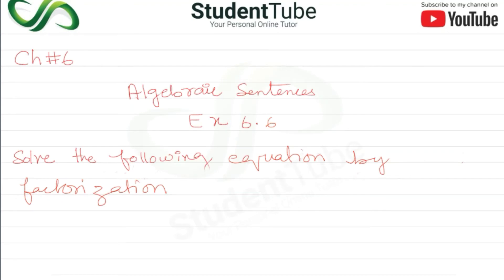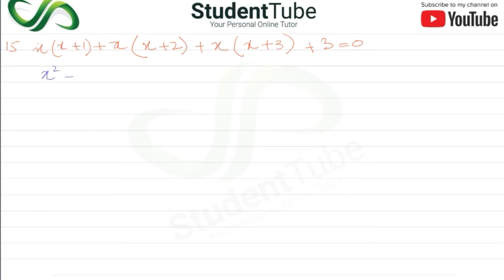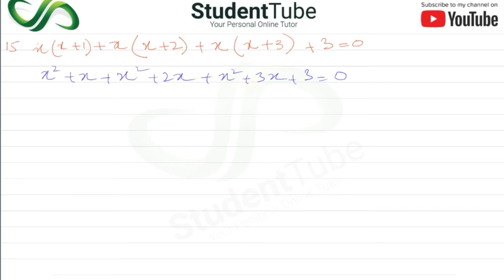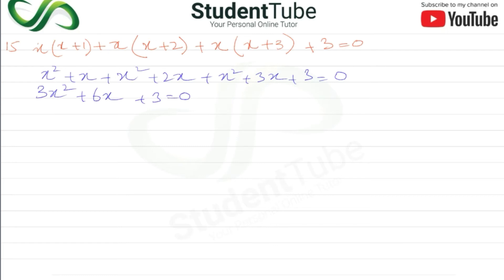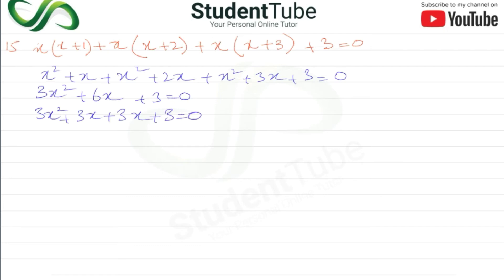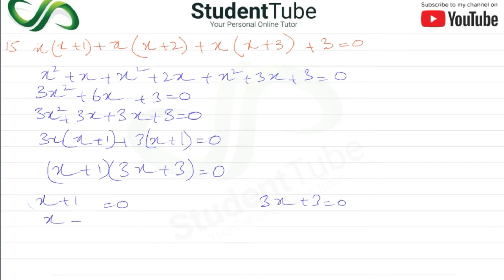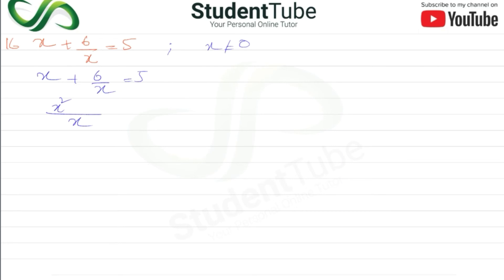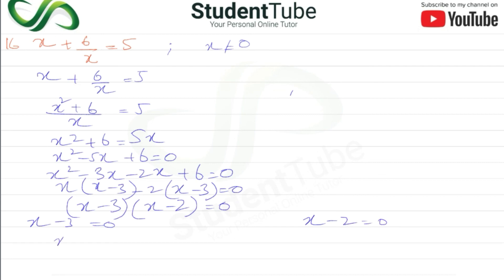Chapter 6 - Exercise 6.6 - Q 15 & 16 Solution (Class 9 & 10 Maths - Sindh Board Education)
Today's student tube lecture is about chapter 6 - Exercise 6.6 - Q 15 & 16 Solution (Class 9 & 10 Maths - Sindh Board Education). Chapter 6 is about Algebraic sentences.

and

detail.